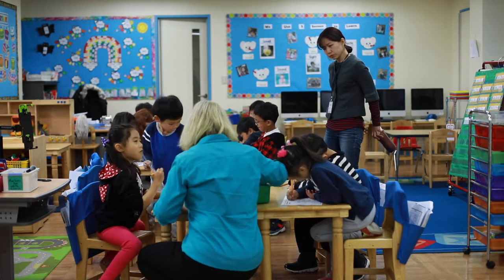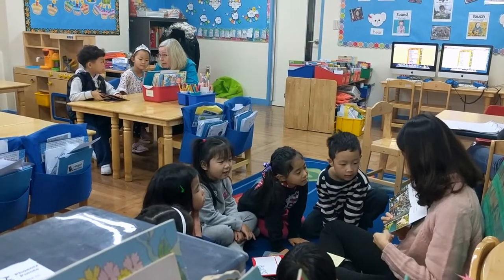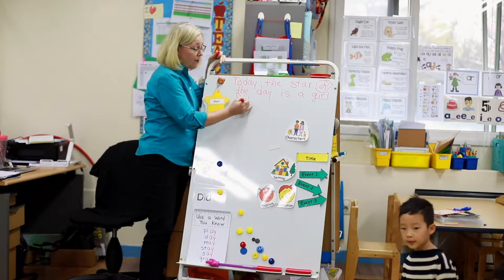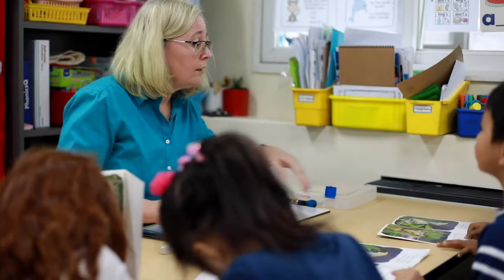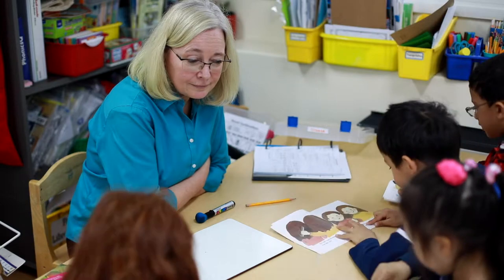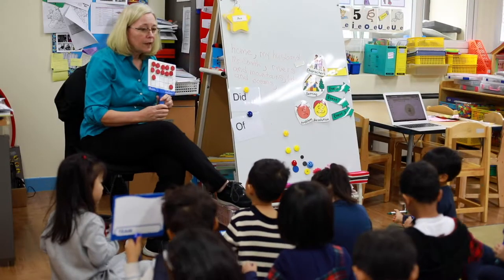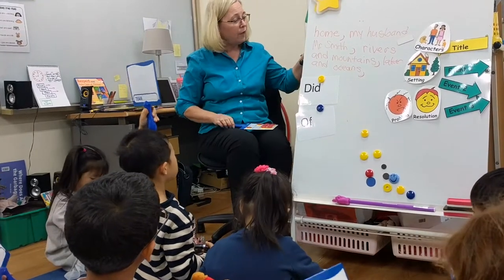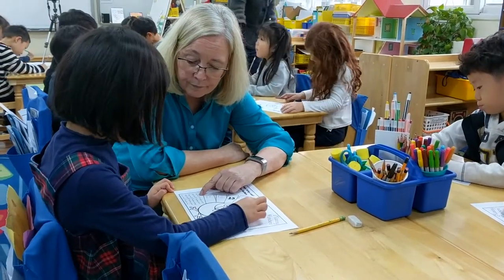Patricia "Petey" Smith on Teaching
Petey Smith talks about how she begins each day, the importance of establishing routines, her approach to reading, writing, and math. She also discussed how to connect the parents with the classroom and why that is an important part in her approach to teaching.